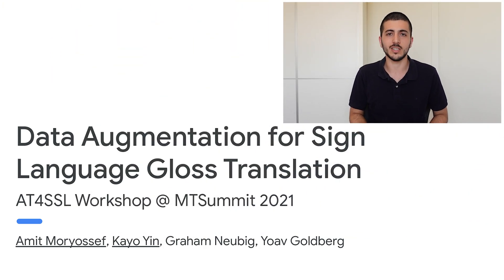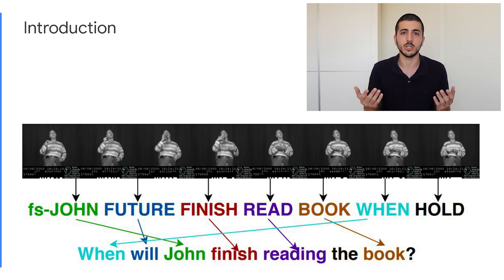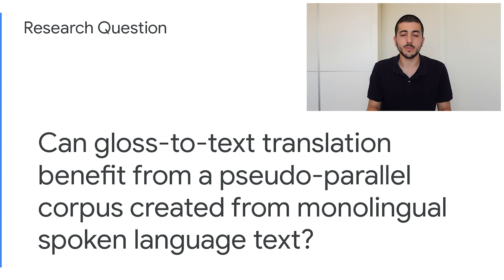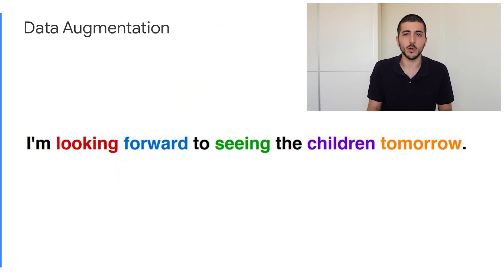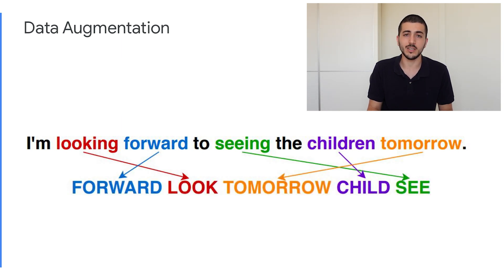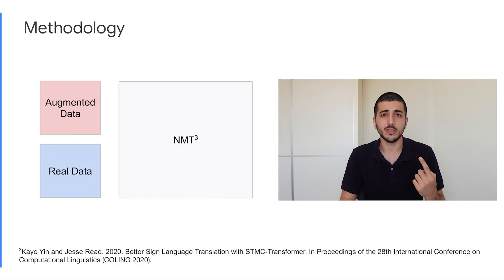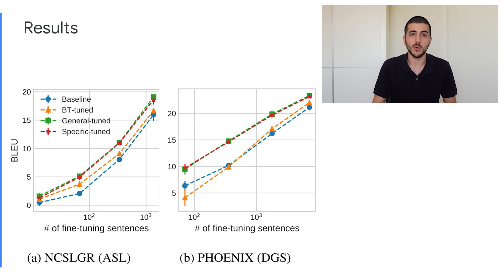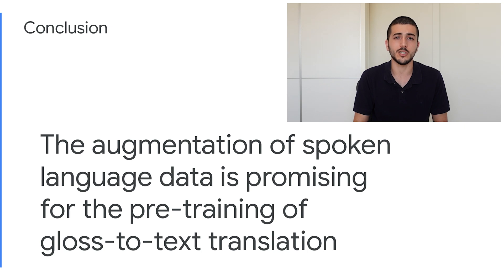Data Augmentation for Sign Language Gloss Translation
Sign language translation (SLT) is often decomposed into video-to-gloss recognition and gloss-to-text translation, where a gloss is a sequence of transcribed spoken-language words in the order in which they are signed. We focus here on gloss-to-text translation, which we treat as a low-resource neural machine translation (NMT) problem. However, unlike traditional low-resource NMT, gloss-to-text translation differs because gloss-text pairs often have a higher lexical overlap and lower syntactic overlap than pairs of spoken languages. We exploit this lexical overlap and handle syntactic divergence by proposing two rule-based heuristics that generate pseudo-parallel gloss-text pairs from monolingual spoken language text.